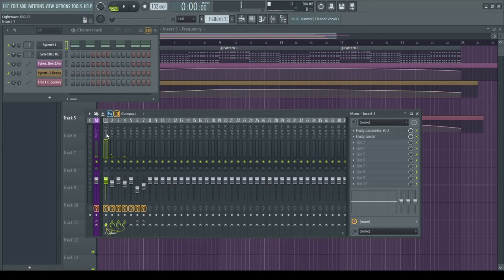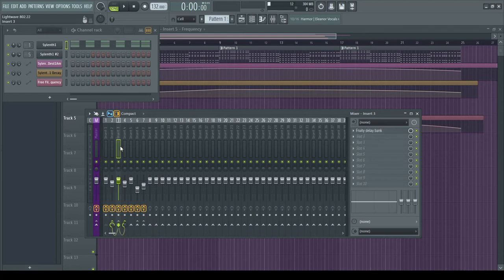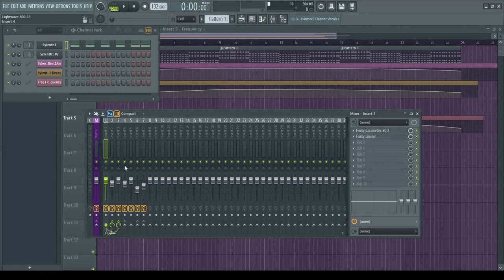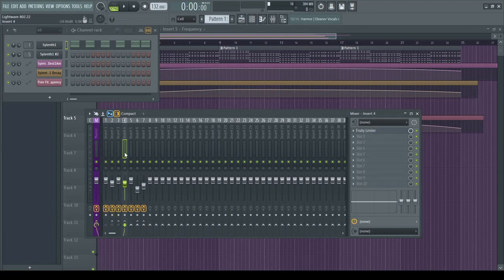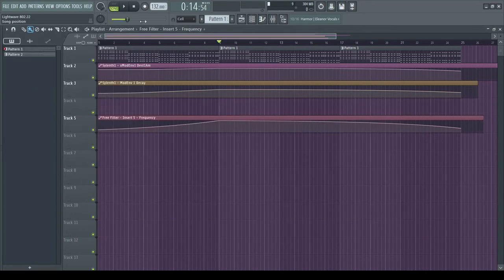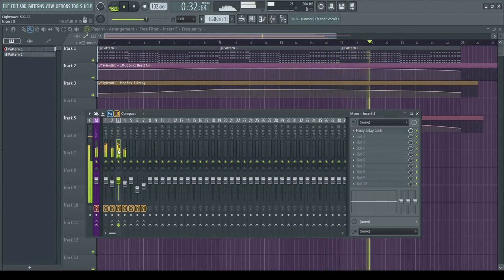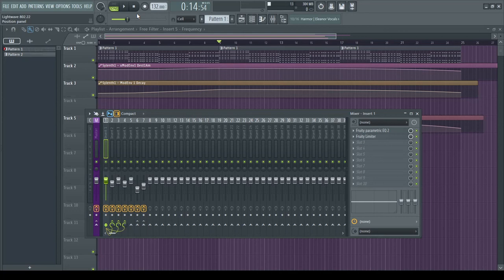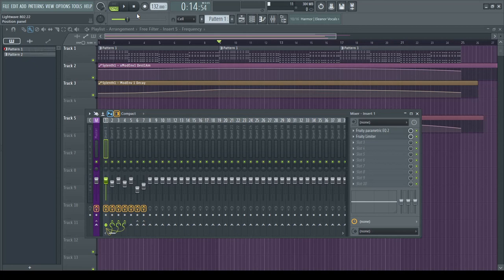Howto: Pad-like Pluck Reverb (FL Studio 20) (Tutorial)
How To Do The Reverb: A Biography. In essence, I construct these reverbs this way because it gives it more "air" and sustain as opposed to "just something to keep behind stuff".

What this video is: A demonstration of how I do my reverbs in FL (the same concept can apply anywhere).
What this video is not: A howto for making (or equalizing) reverbs or synthesizer patches.
This is my first video with voice, so let me know if I'm too quiet or too loud!!

I'm completely new to doing this sort of thing (mixing voice-over with other things), but I hope it is clear and concise. It probably isn't, so let me know :P

CC-BY-NC-SA